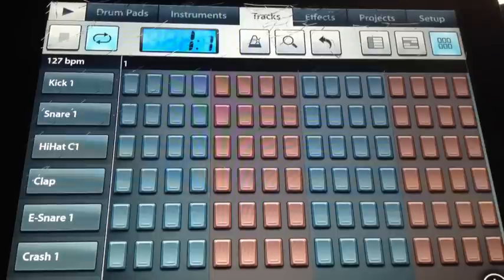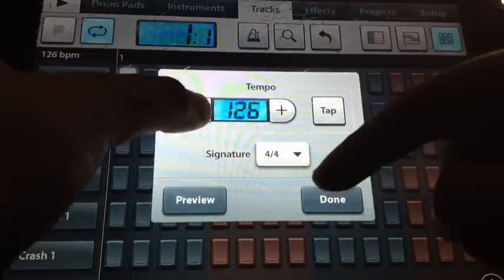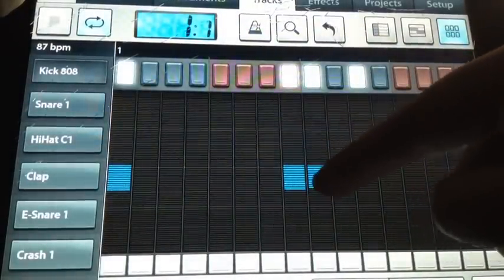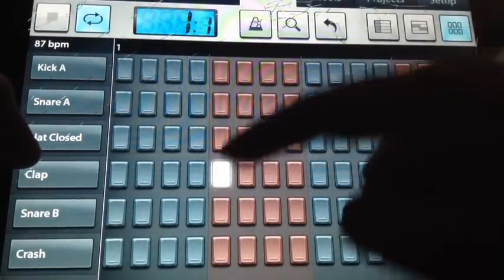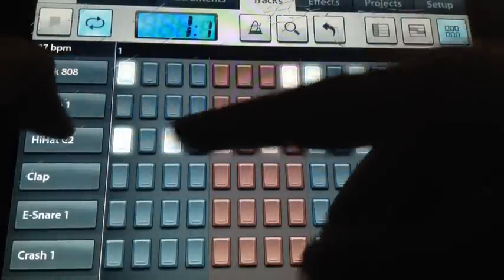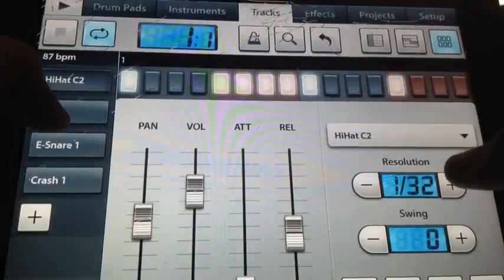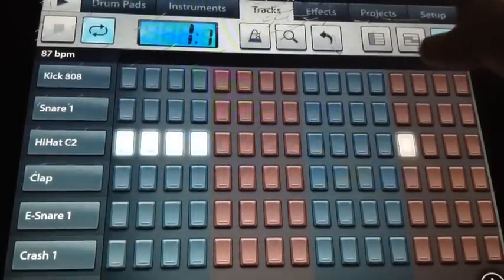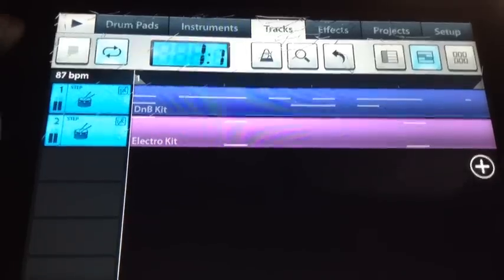How To Make A Simple Rap/hip Hop Drum Pattern On Fl Studio Mobile Hd( Read Description)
This is a simple beat created in fl studio mobile hs and it's a ok beat not that good it was just to give an idea to beginners and others so enjoy and if u have anything specific just leave a comment below and I will make a video